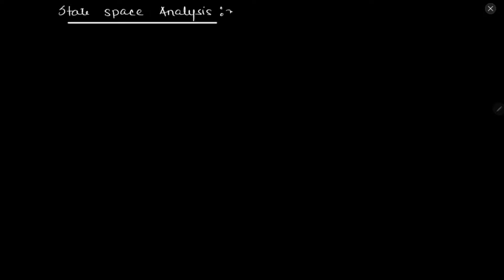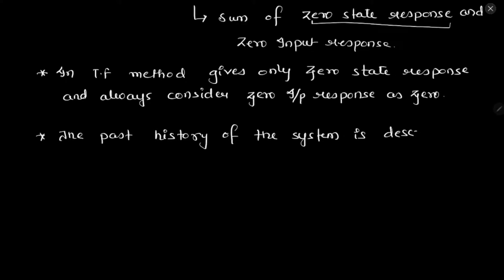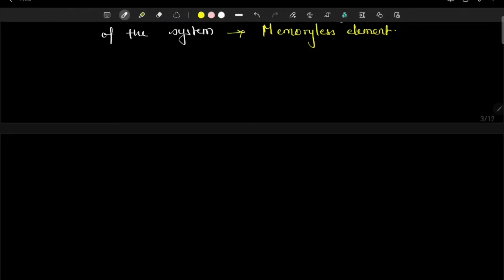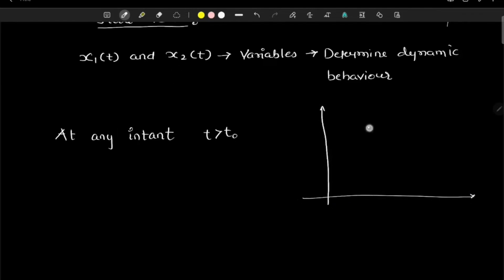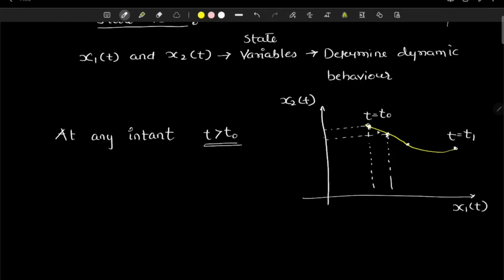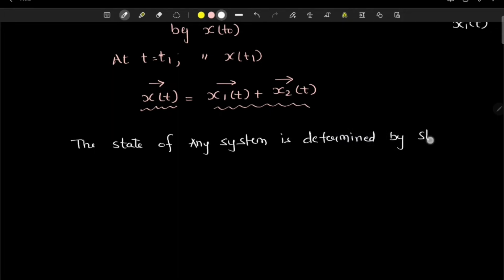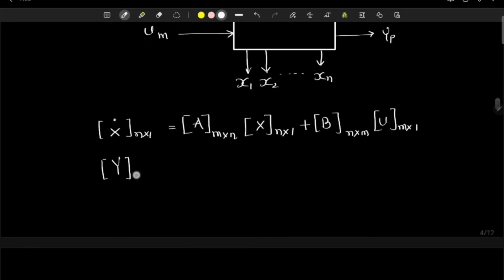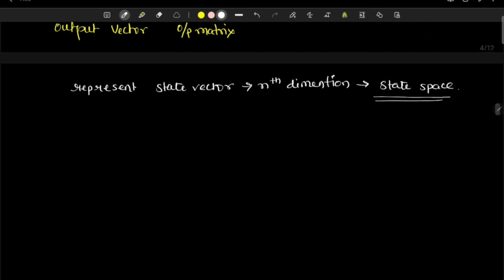State Space Analysis of Control System | 2